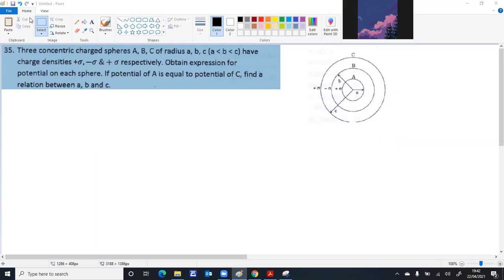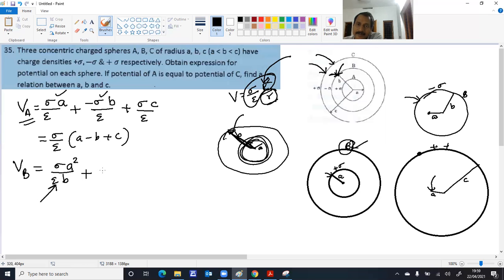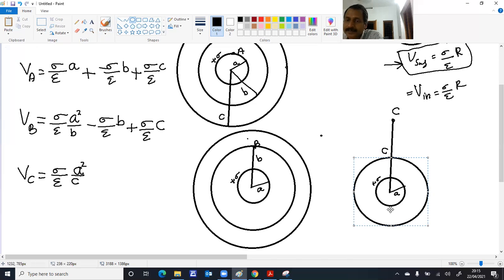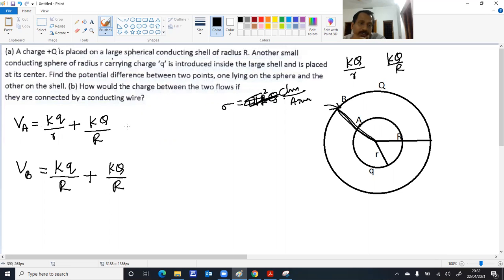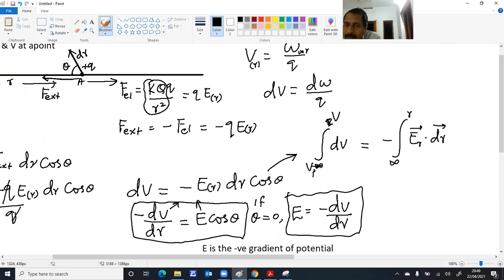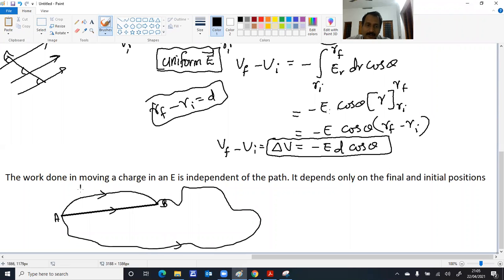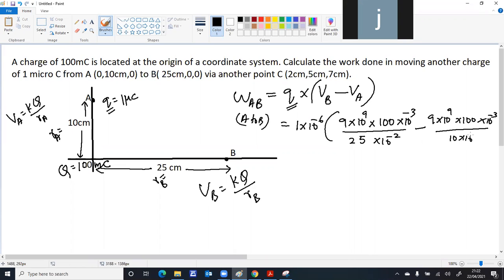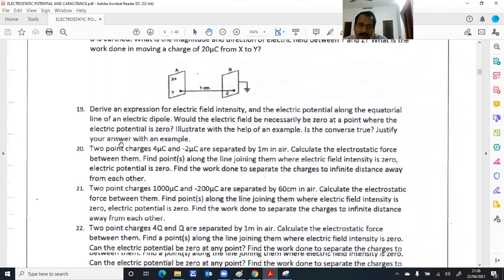ELECTROSTATIC POTENTIAL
This video is about relation between electric field intensity and electrostatic potential at any point.